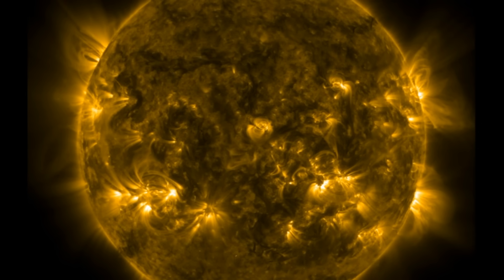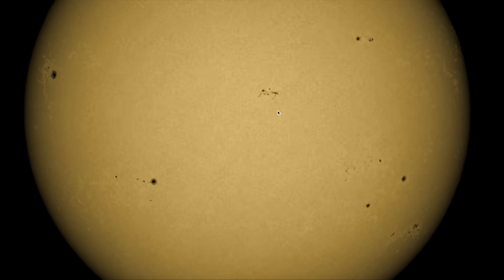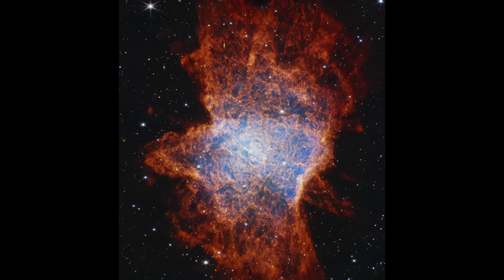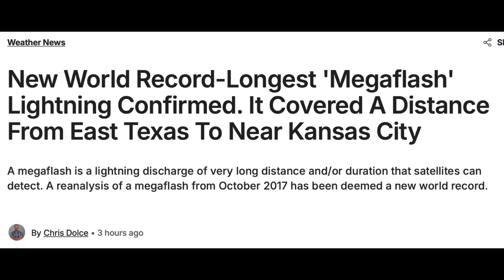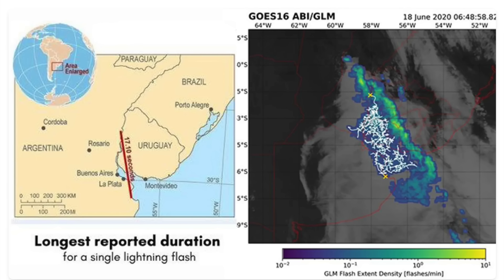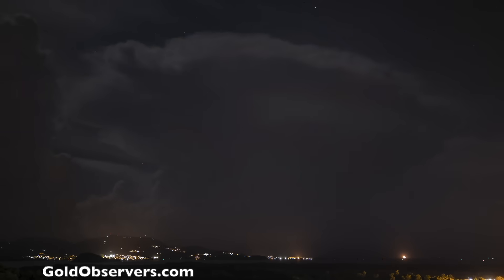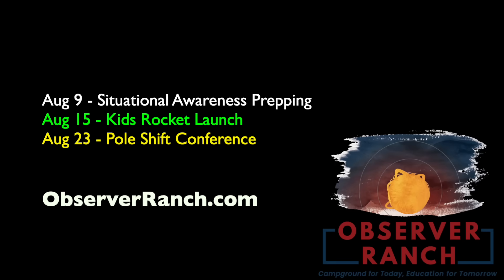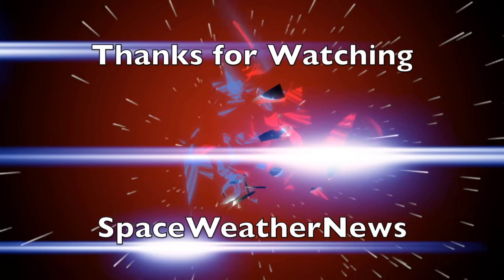Crazy Nova, Lightning Records, Big Coronal Hole Coming | S0 News Aug.1.2025